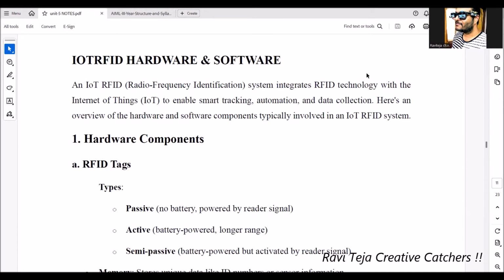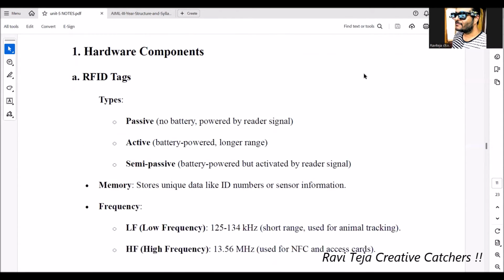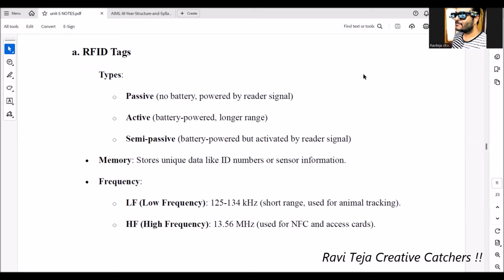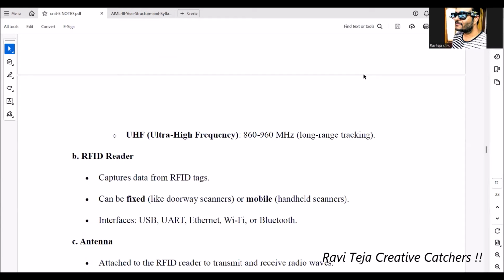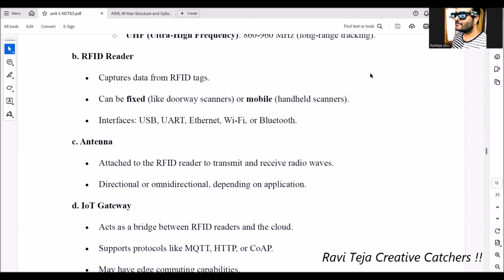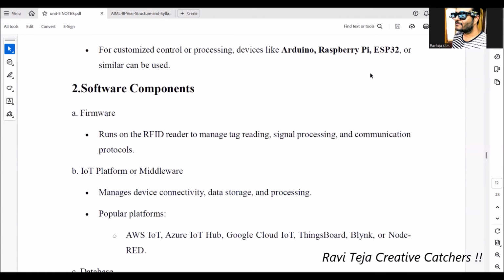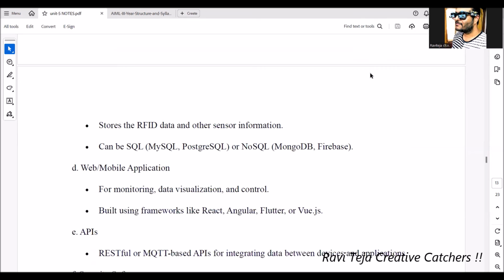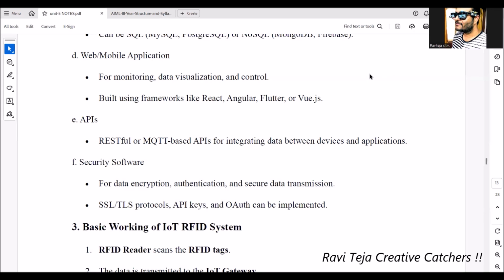IOTRFID hardware and software || IOT || Internet of Things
iot rfid hardware and software,
rfid vs nfc,
esp32 rfid attandance system,
rfid arduino nano,
rfid arduino,
rfid arduino,
rfid esp32,
rfid tag,
rfid wallet,
rfid tags,
what is rfid,
rfid system,
rfid in iot,
rfid reader,